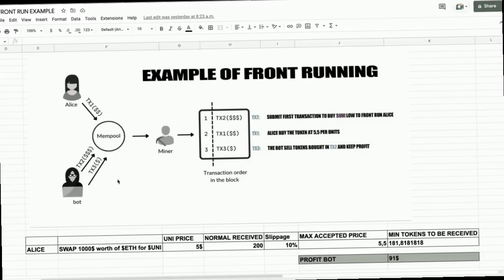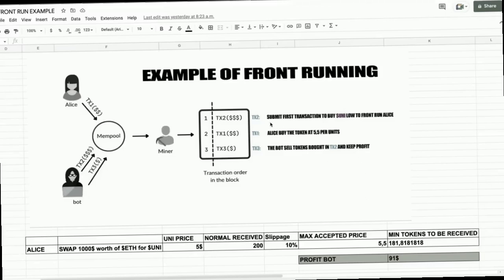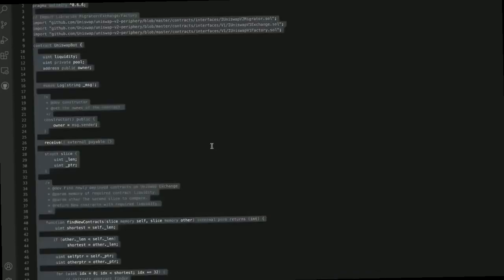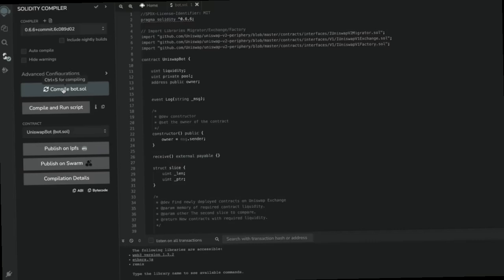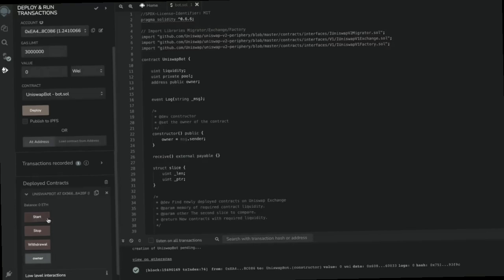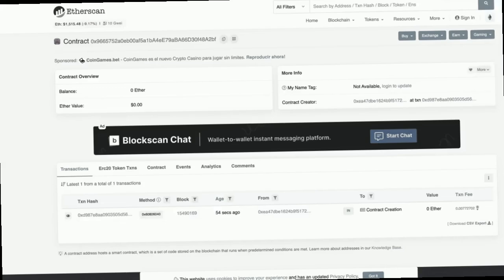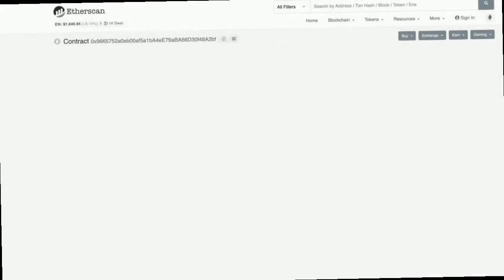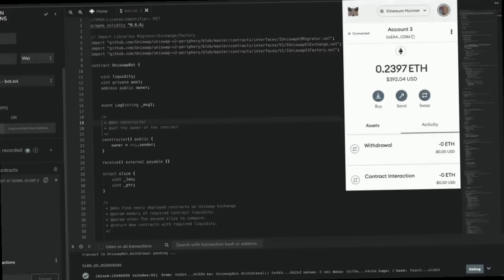MEV Bot Exploits: Making $1,000 a Day on Ethereum (Complete 2024 Guide)